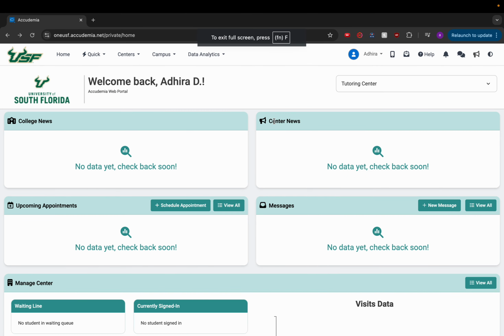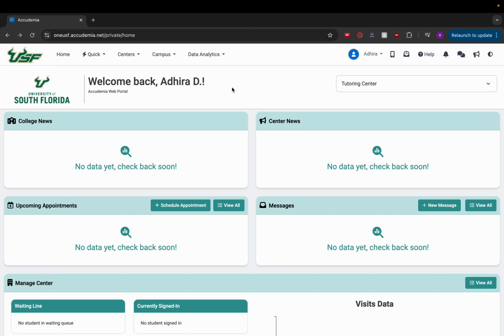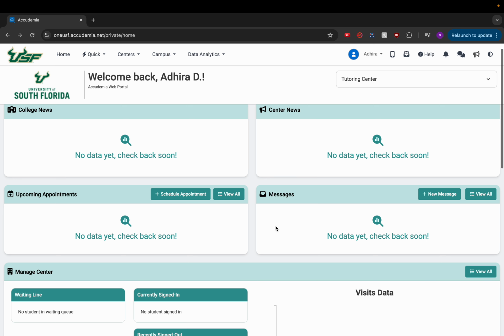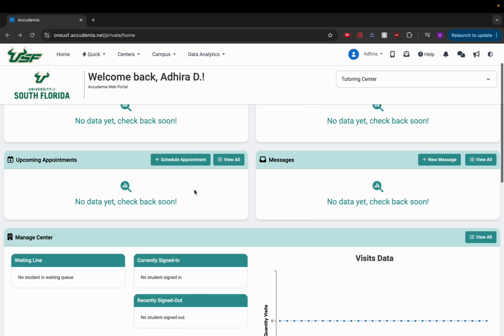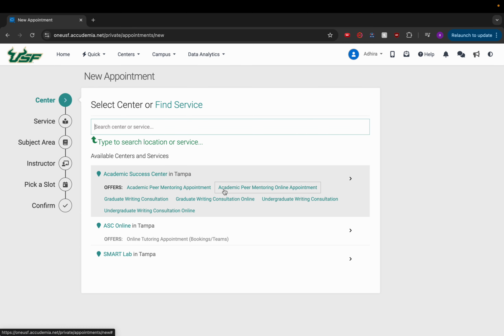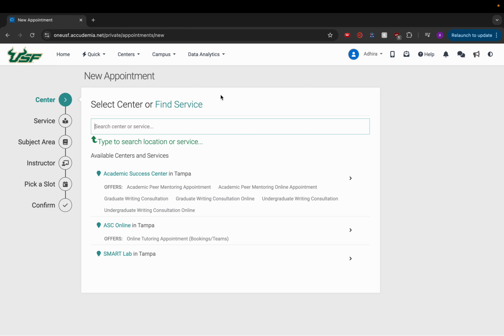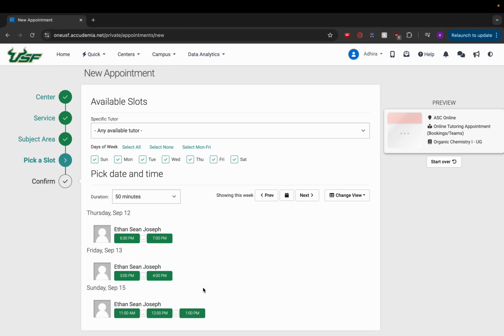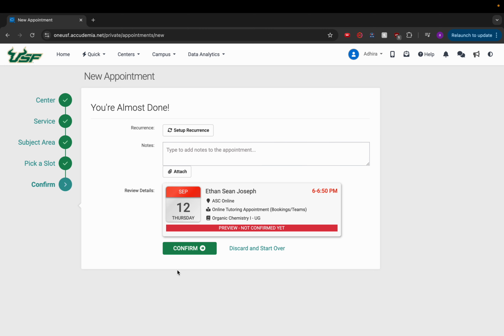Online Appointment Tutorial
This short tutorial video outlines the steps for scheduling and joining an ASC appointment in Accudemia.